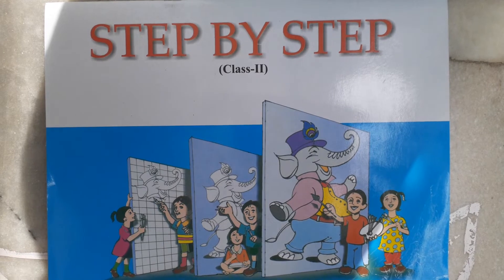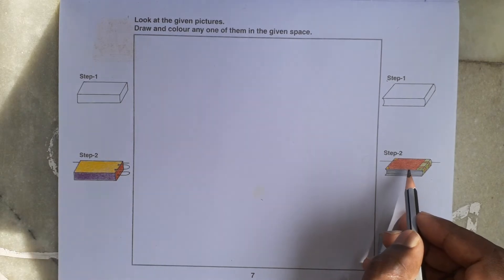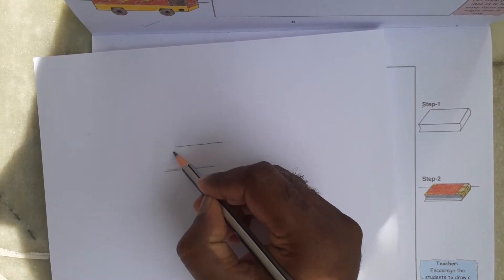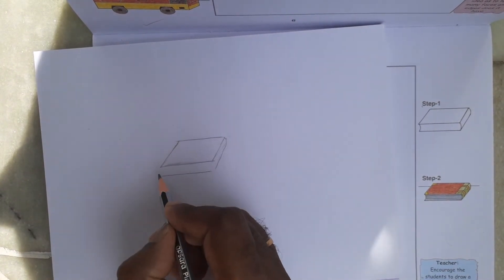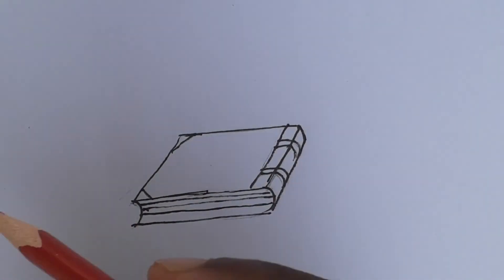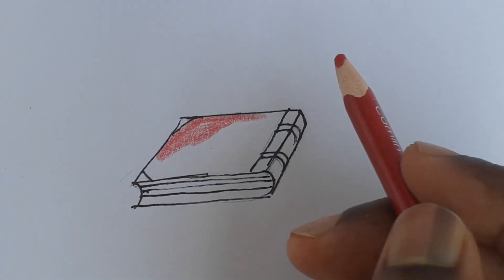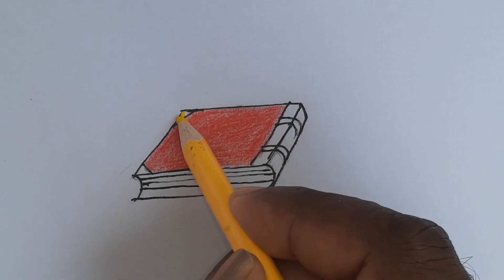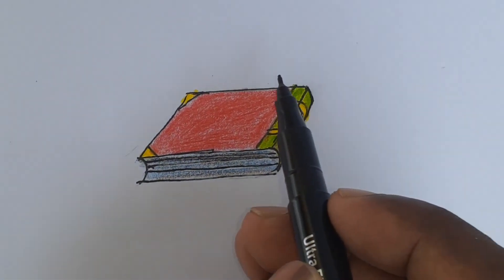Class 2 step by step page no.7